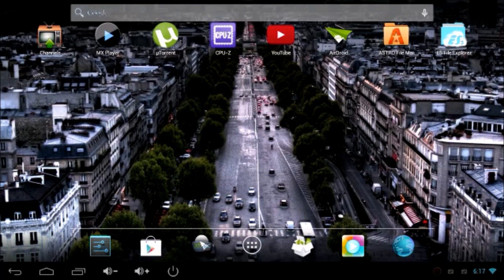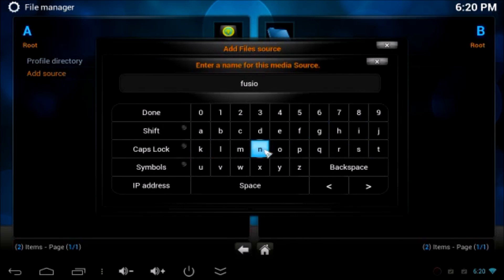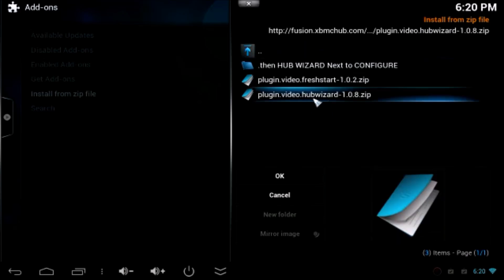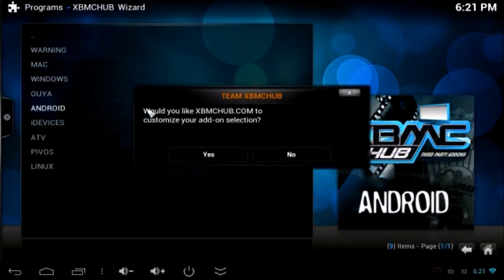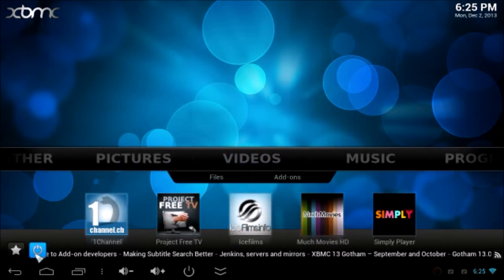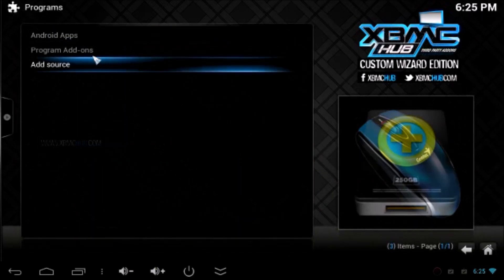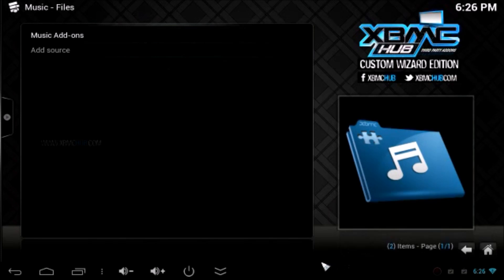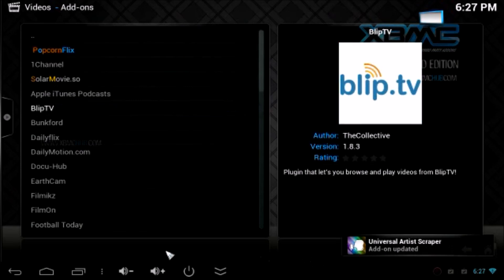How to install adons using XBMC hub wizard for Android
Hi Everyone

Good to see you all with another video how to install XBMC Adons using XBMC Hub Wizard.